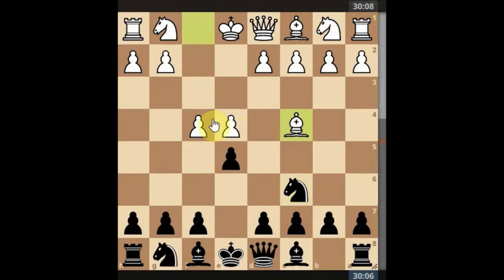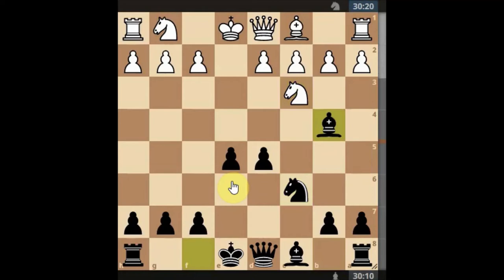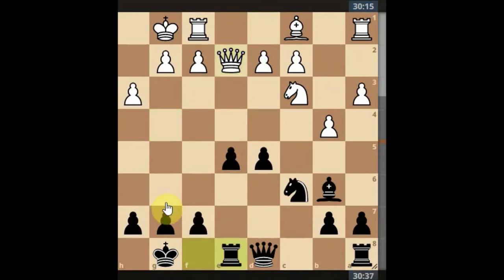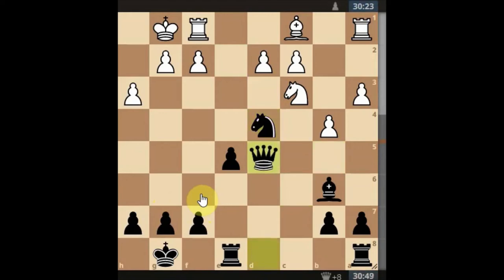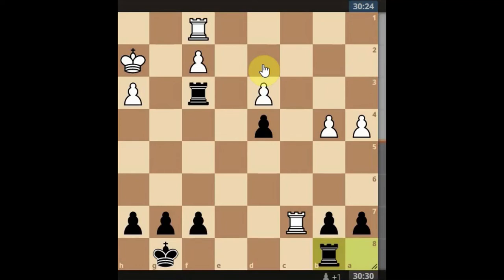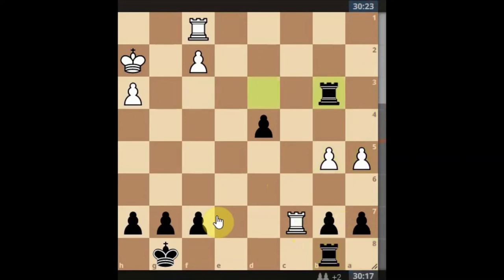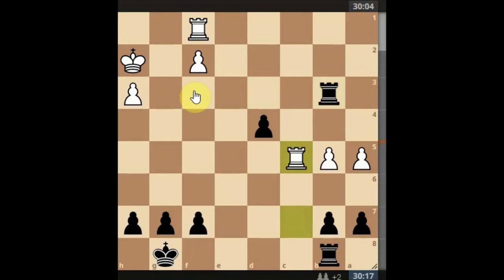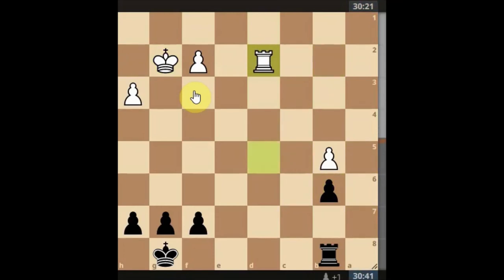'Emotional Content' moves in Chess - ELO 1700